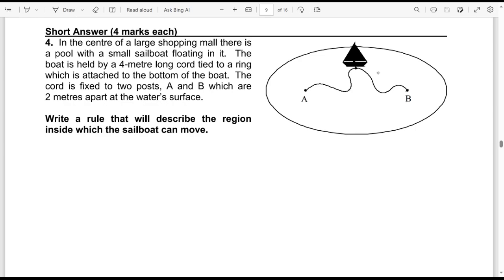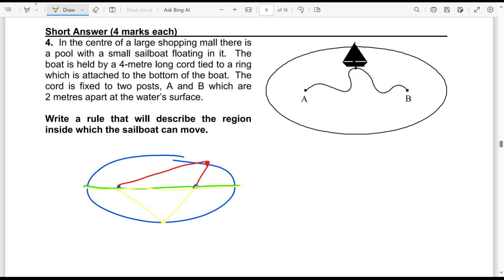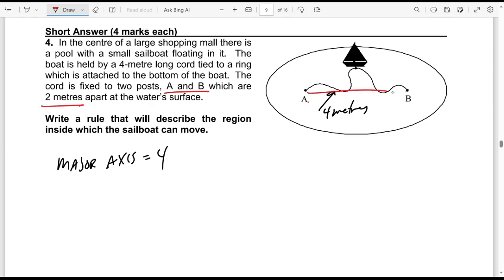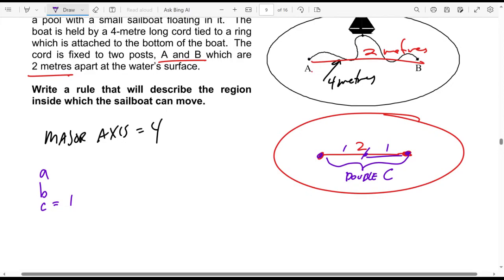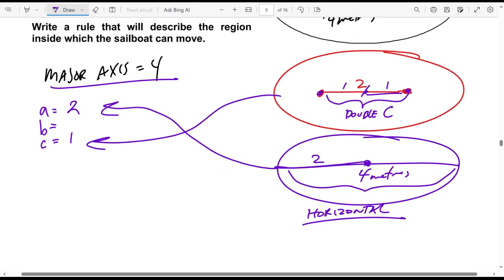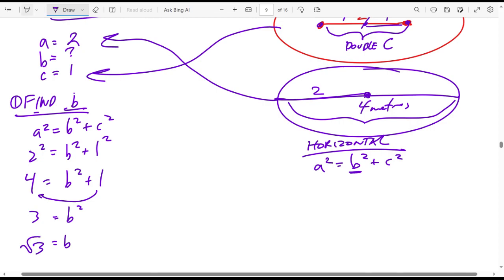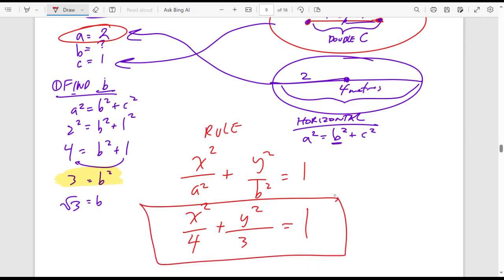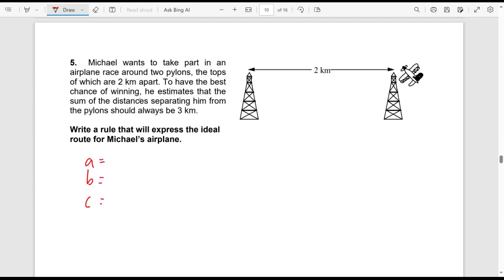11 SN Ellipses - Find a rule